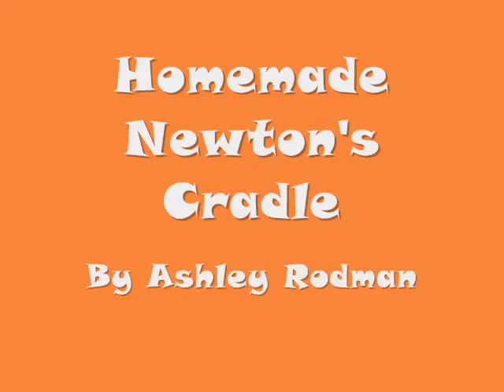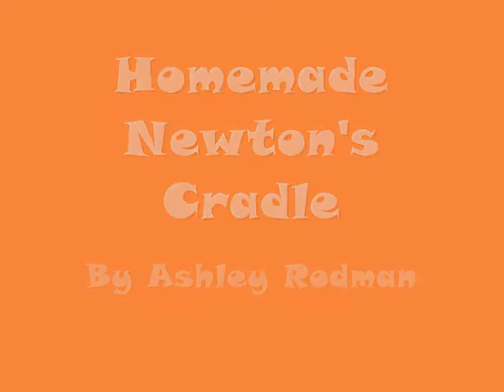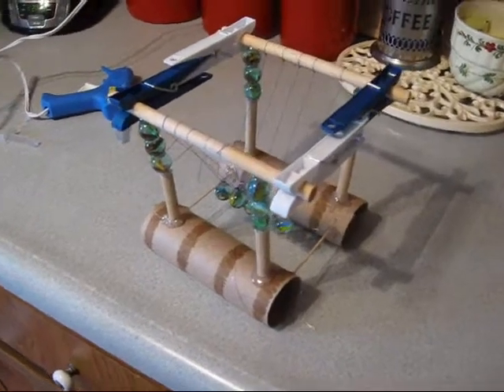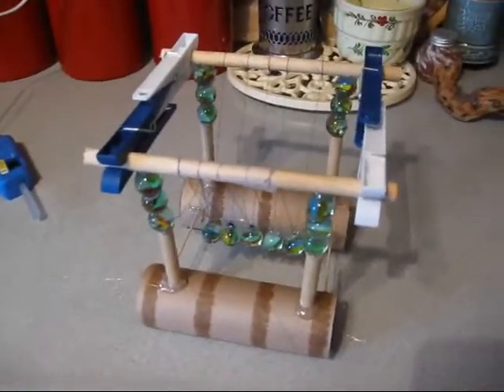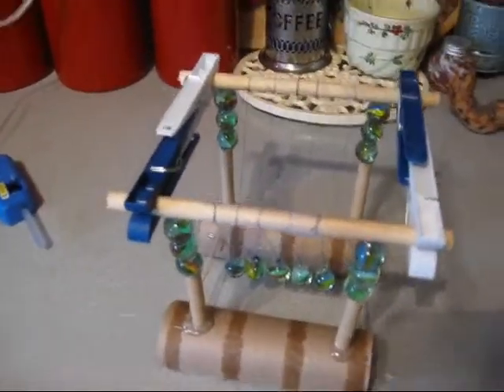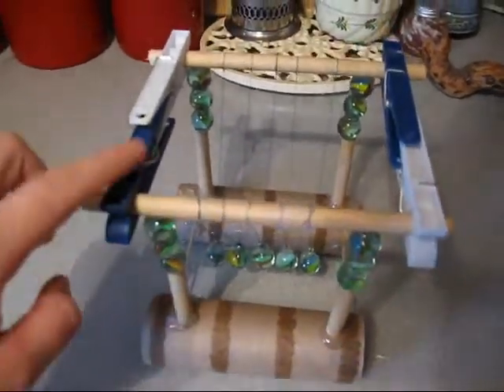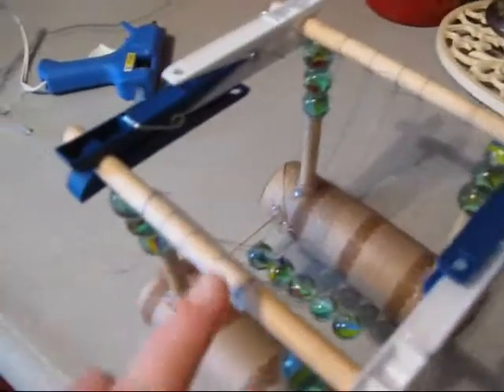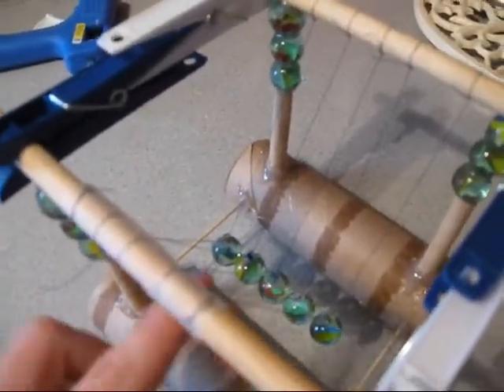Pick-Your-Project: Number 2--Ashley Rodman